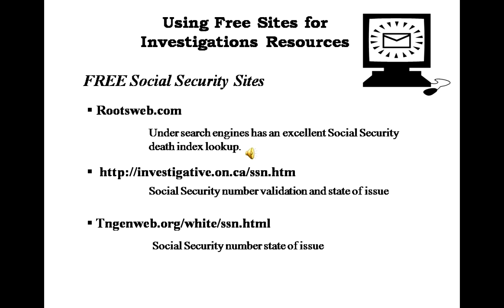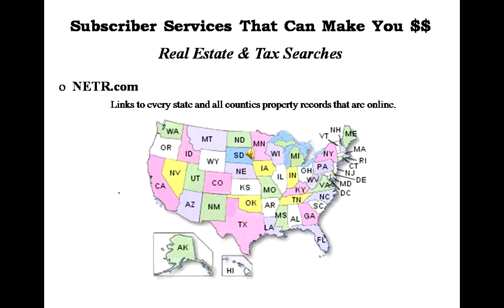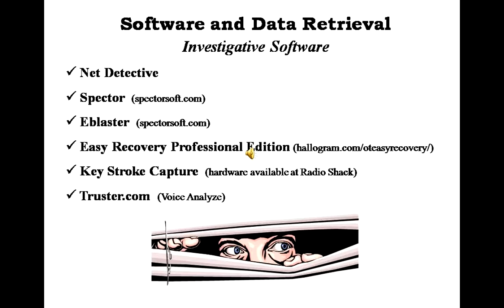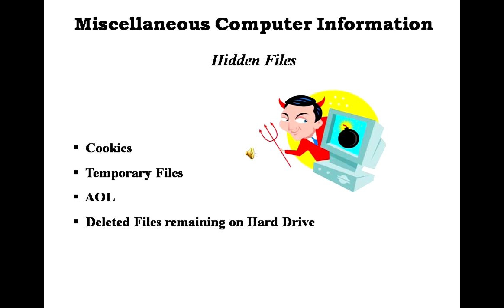Using Computers and the Internet